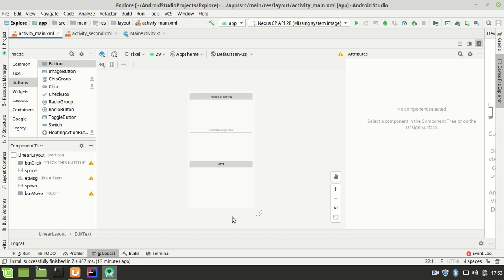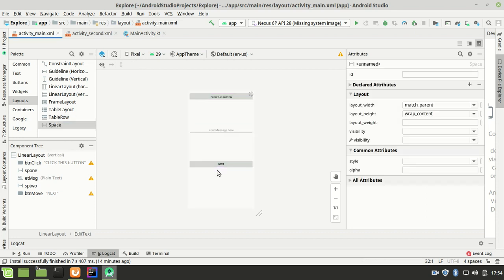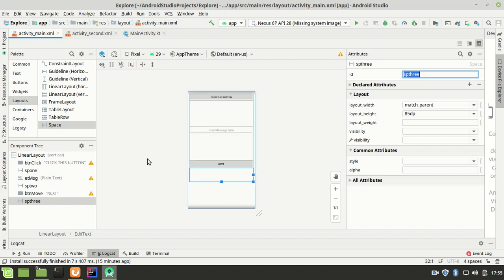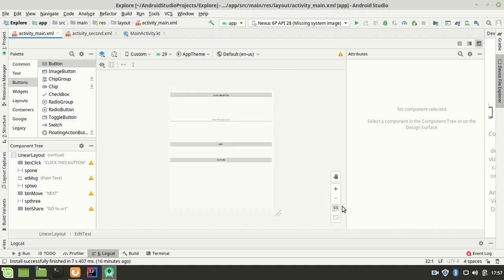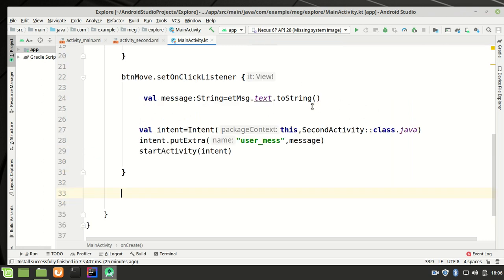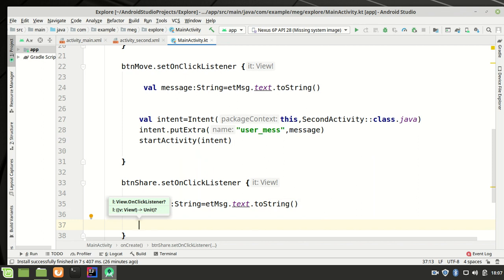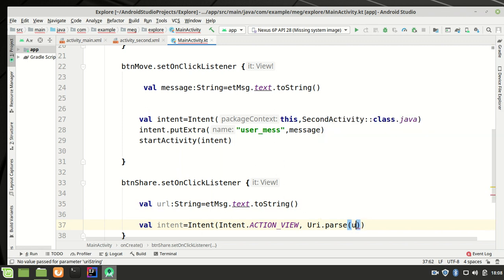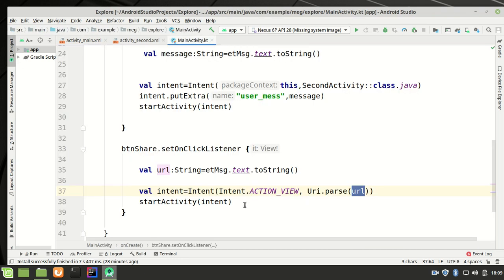#4.3 Implicit Intent - Navigating to a url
navigating to a url using implicit intents